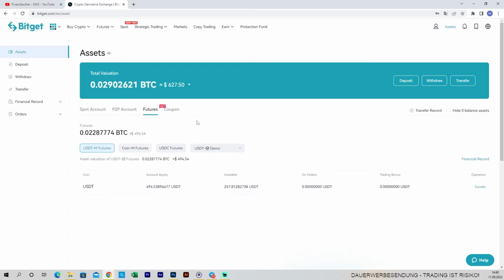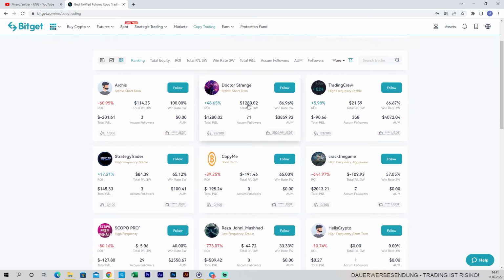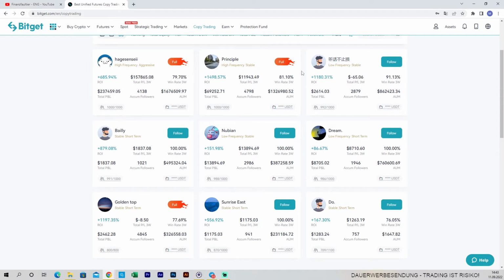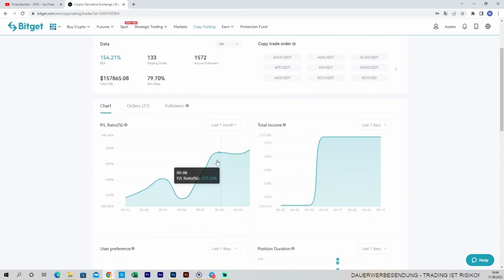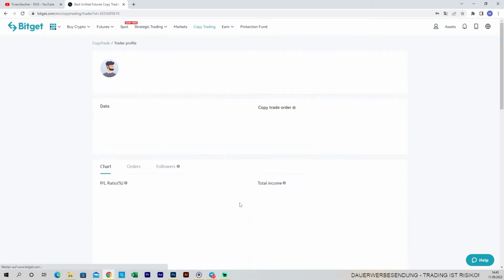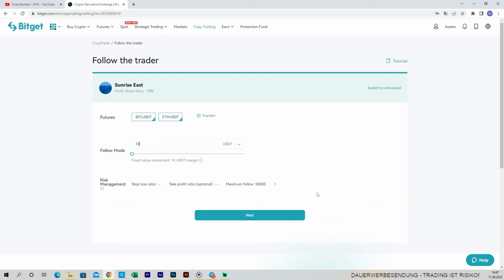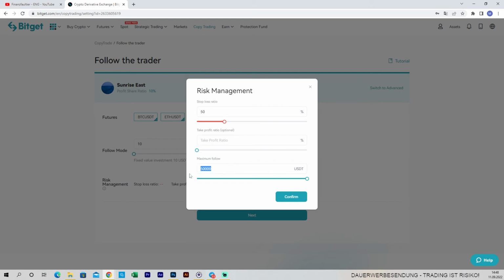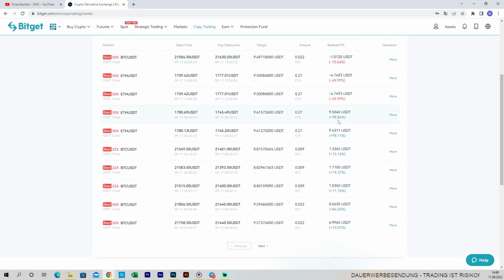98% Profit on a single trade | Bitget Copy Trading Review | make passive income online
✅ BitGet Anmeldung (Crypto Börse + Copy Trading)

Hey!

I checked out the Bitget Copy Trading feature!

Im not a financial advisor and non of this is financial advice! This is for educational and entertainment purposes only!
Please make sure to do your own research before doing any kind of investments and never invest money you cannot afford to lose given that it could end up in a total loss.